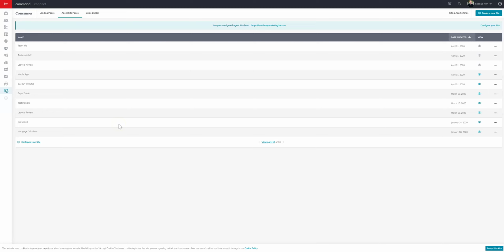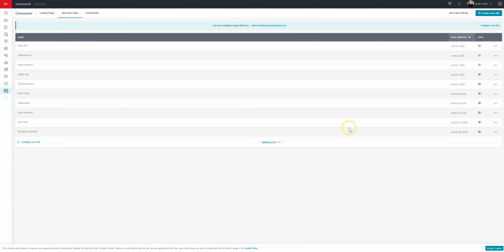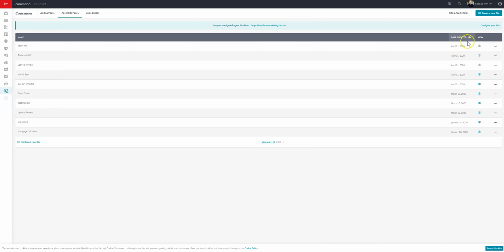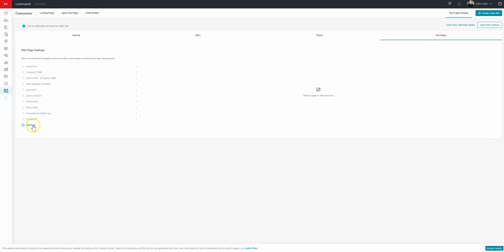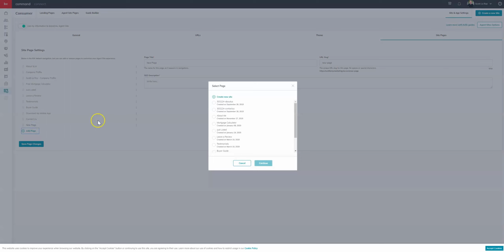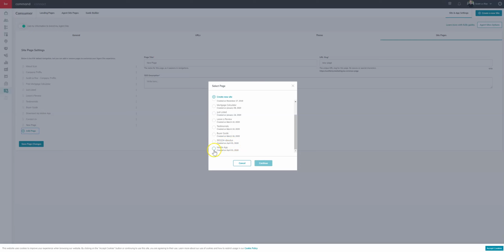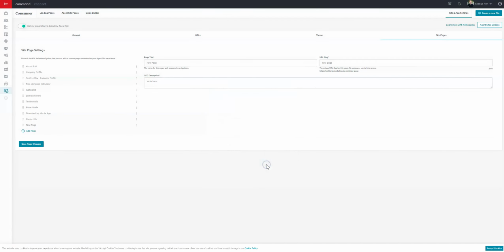Command Tip - Making Pages Active On Your IDX Site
Learn how to make pages active on your KW Command IDX Site with Scott Le Roy Marketing.